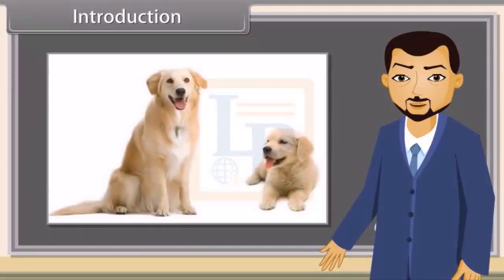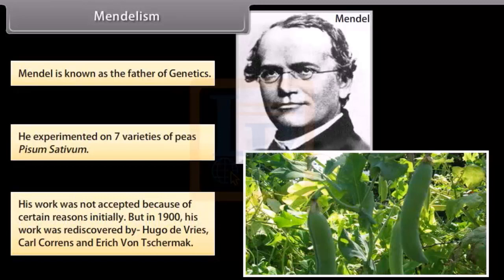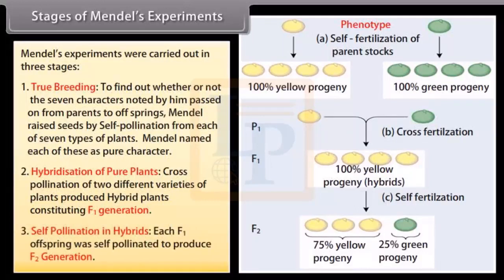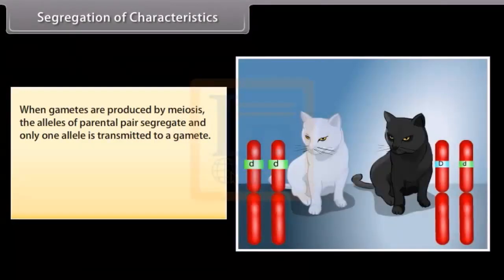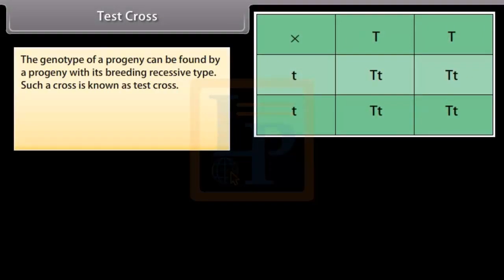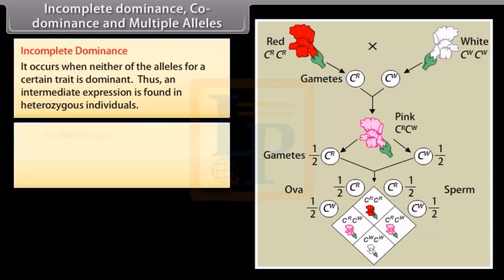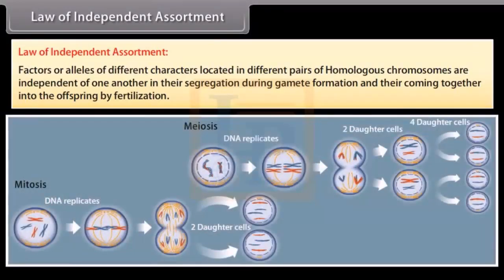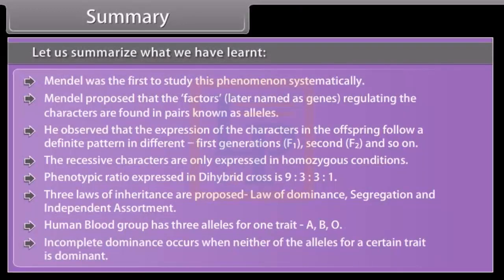Princilpes of Inheritance and variation I